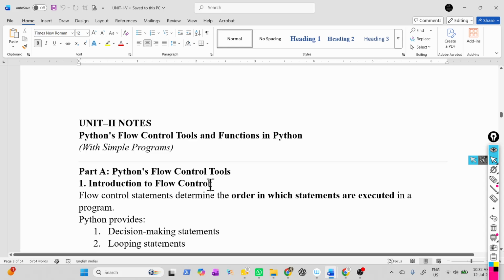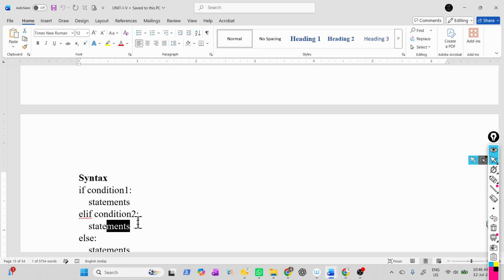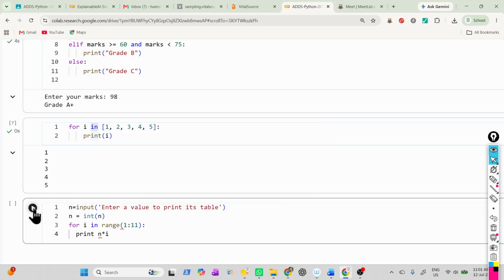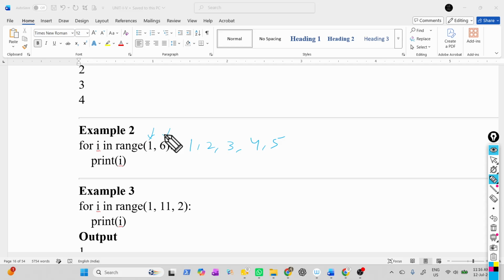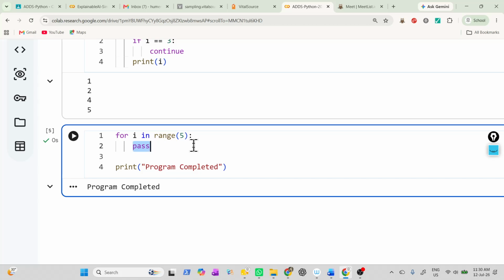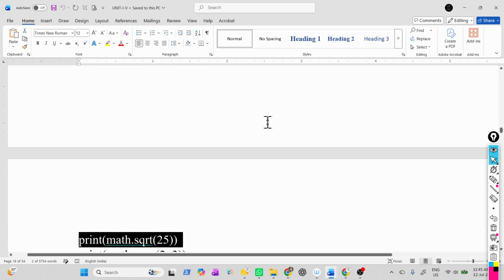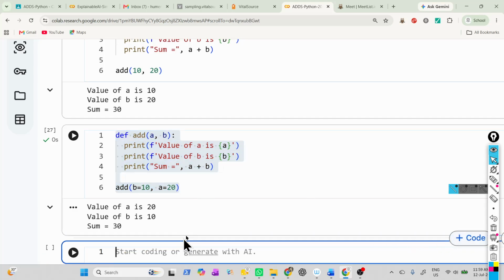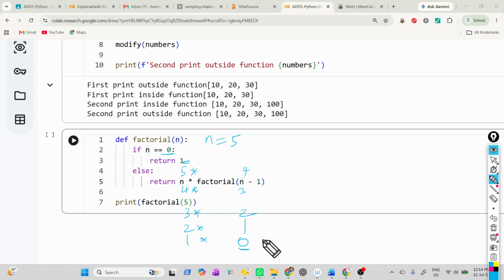Python Programming Unit II